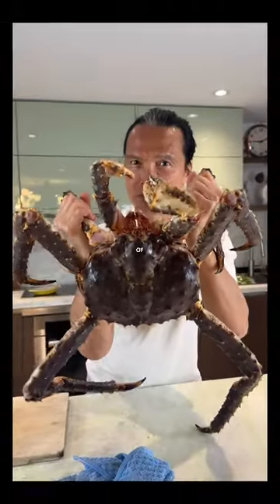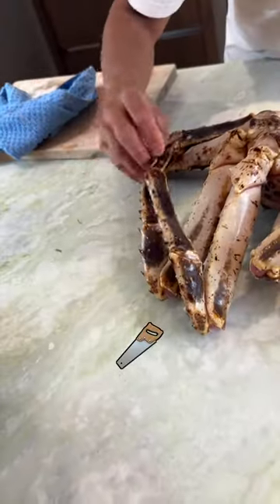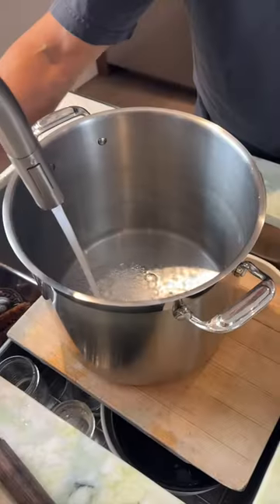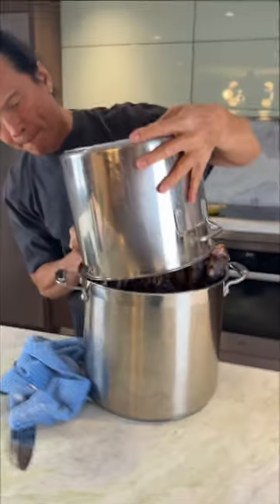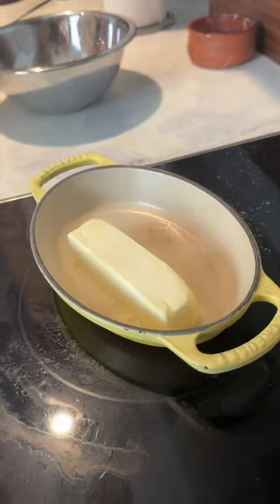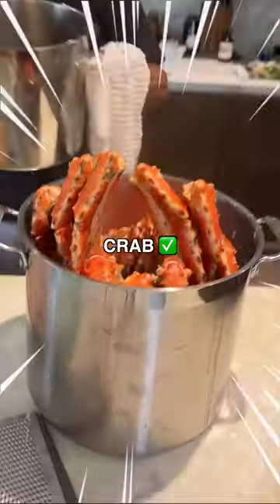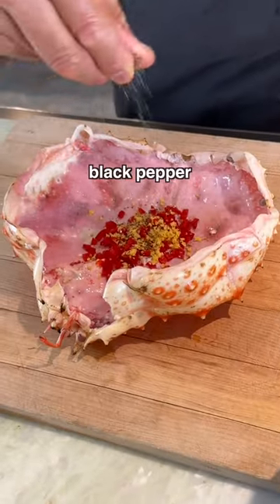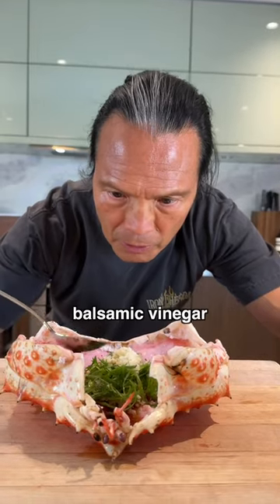Giant King Crab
In this video, I'm going to show you how to play an easy but fun game with friends. You will need some time to play, some dice and a pen. In the video, I'm going to explain the rules.
Created by Video